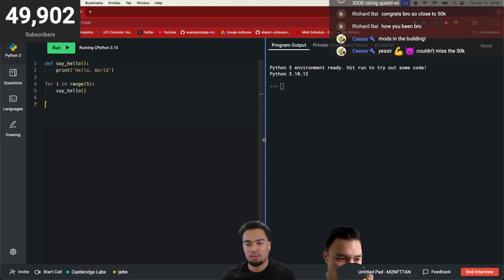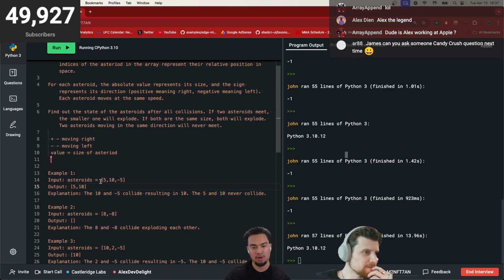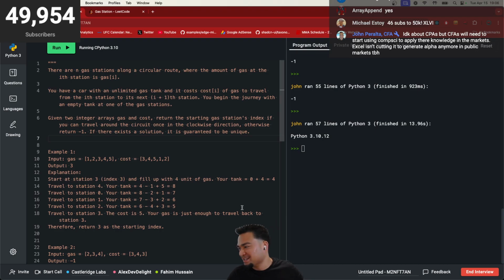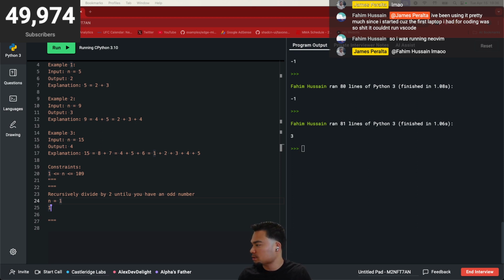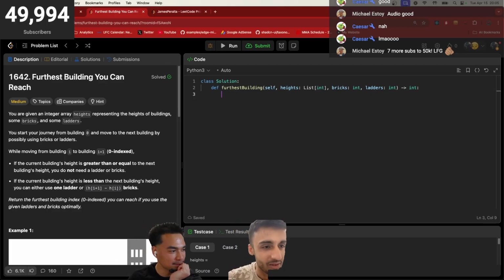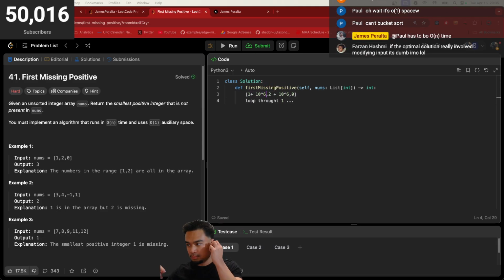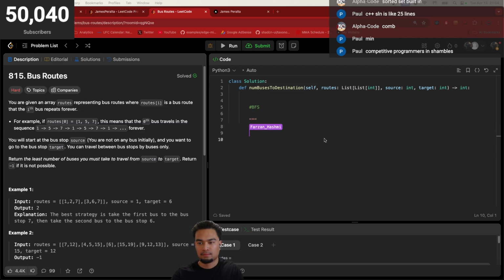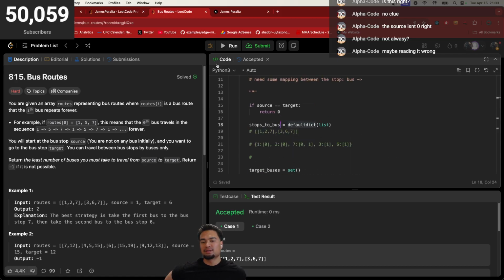DAY 1 SUBSCRIBERS TAKE ON CODING INTERVIEWS!!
00:00 - @johnperaltaCFA
28:15 - @AlexToder
59:37 - Fahim
1:25:21 - Paul
1:55:45 - @ShehbajDhillon
2:25:50 - @Alpha-Code
2:54:00 - Farzan